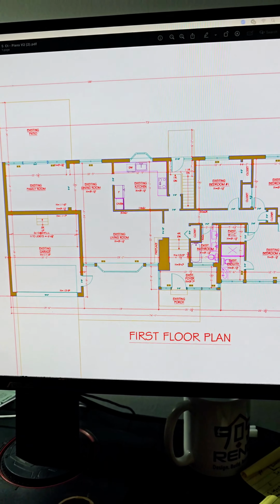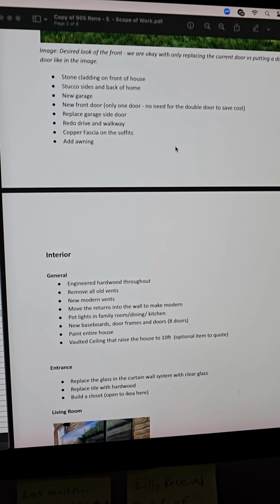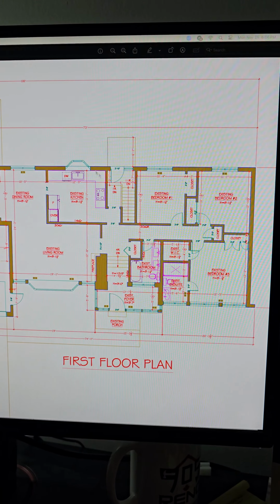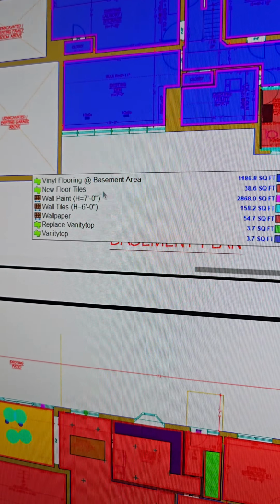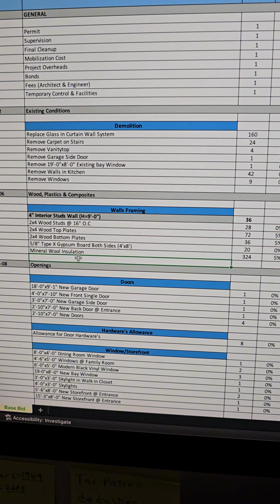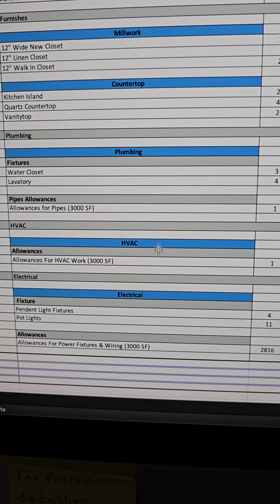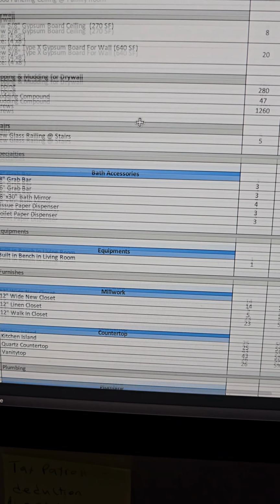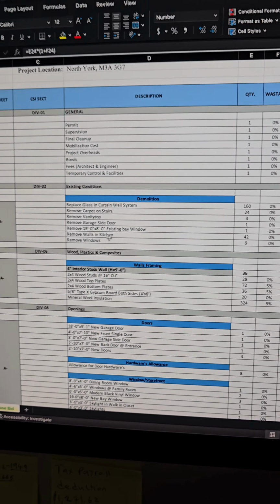How to do construction cost estimation and pricing for renovation projects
Here’s how I approach my estimates everyone has their own method. The key is to double-check everything to avoid underbidding. This step is crucial for the success of any project.